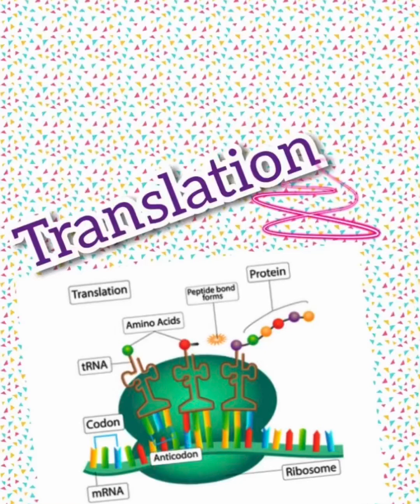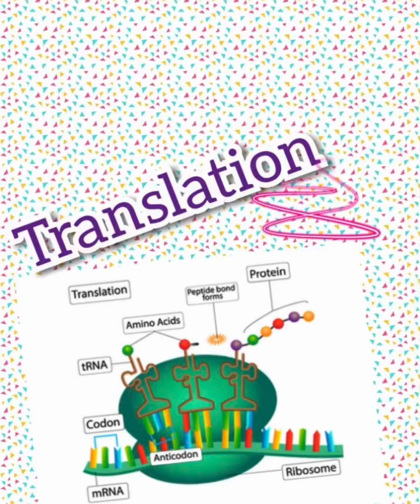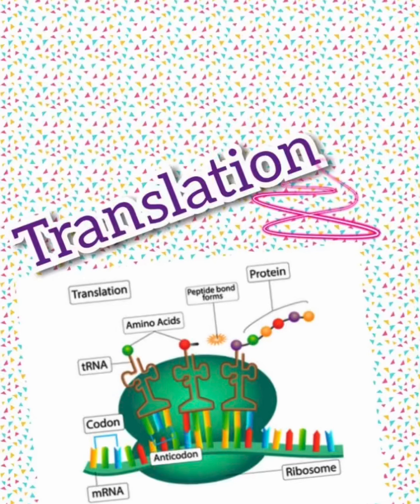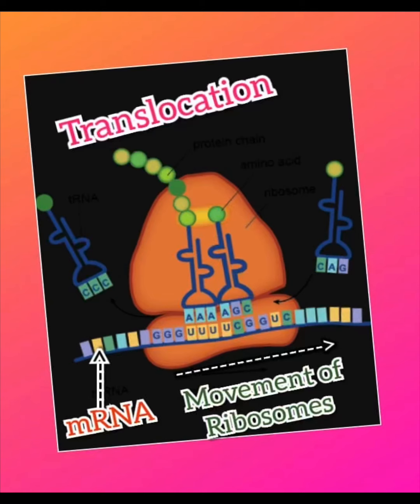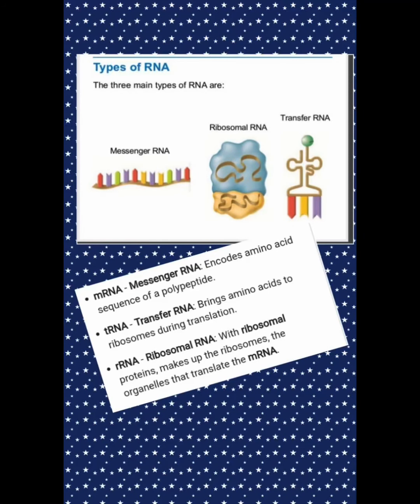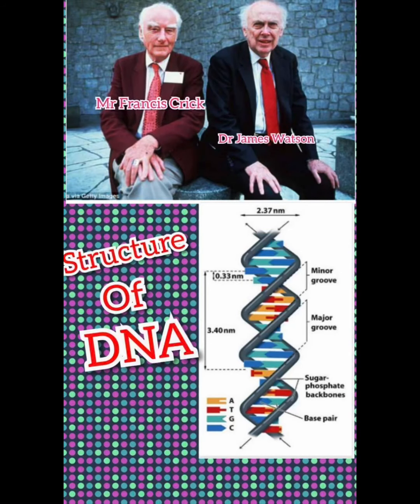Std. 10 - Science 2 - Chapter 1 (Lecture 5)